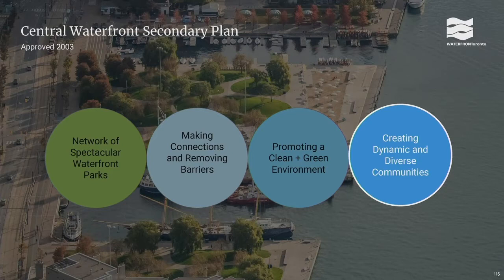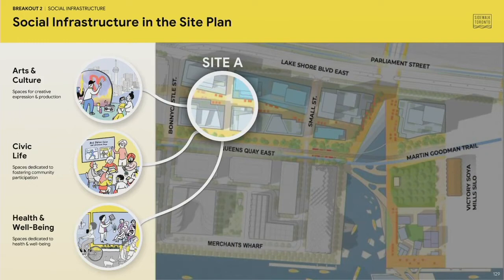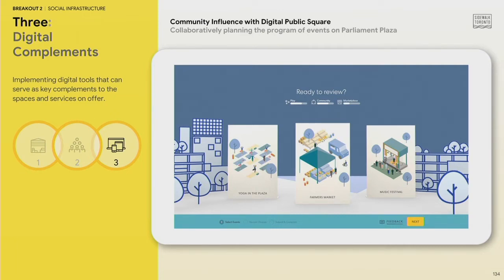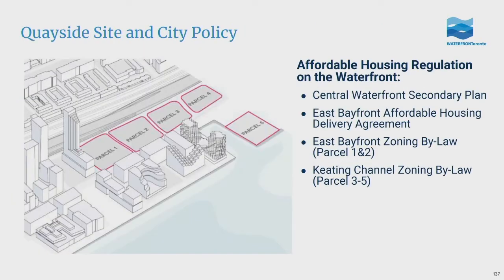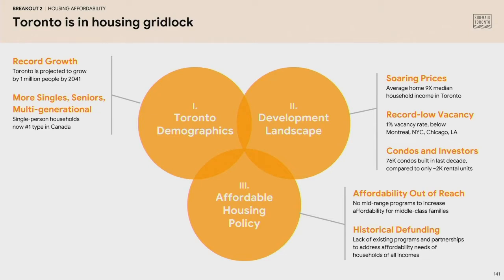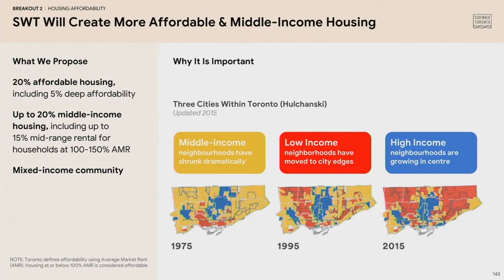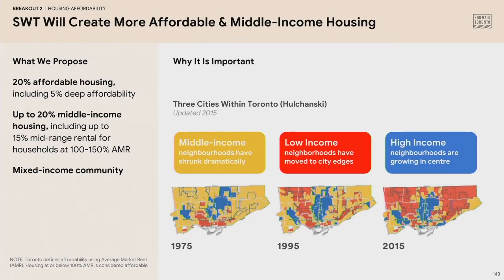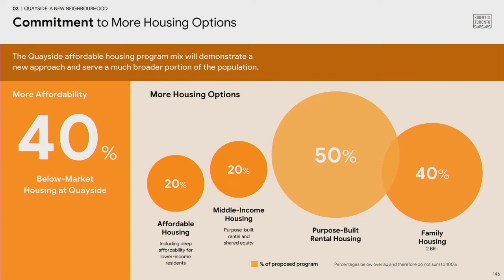(Archive) Quayside Breakout Session: Housing Affordability and Social Infrastructure - December 2018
The fourth public roundtable meeting on the Quayside project happened on December 8, 2018. At this full-day meeting, participants had the opportunity to attend four separate breakout sessions to learn about and discuss details being considered for the draft Master Innovation and Development Plan for Quayside. The breakout sessions were: Quayside Draft Site Plan & Transportation, Affordable Housing and Social Infrastructure, Digital Governance, and Sustainability.